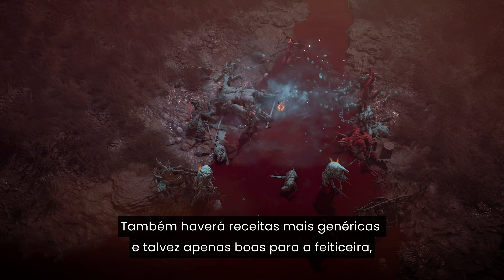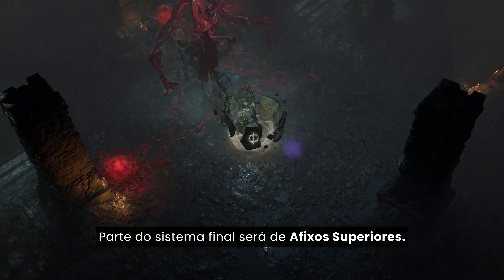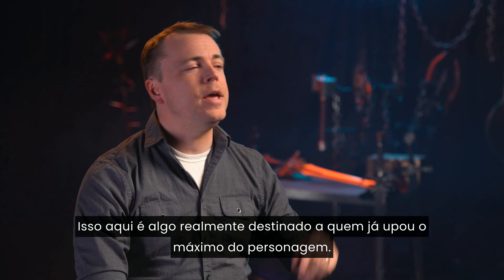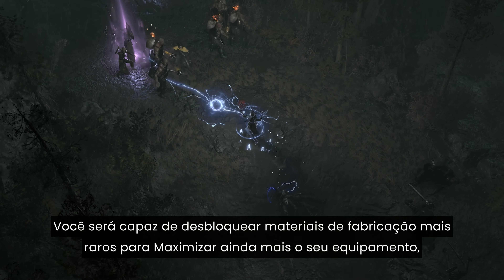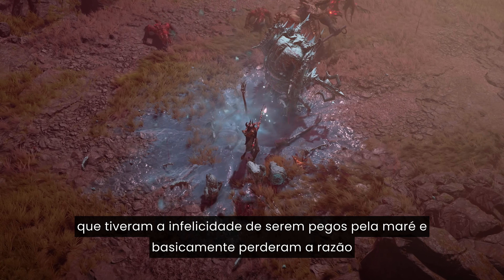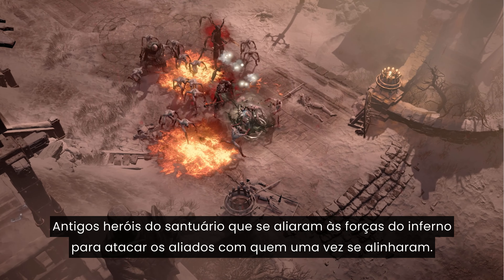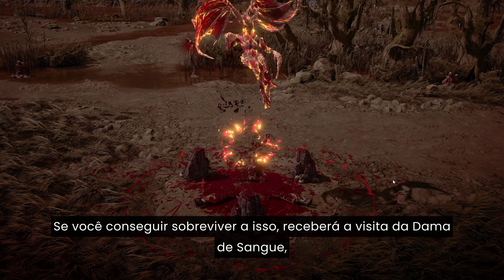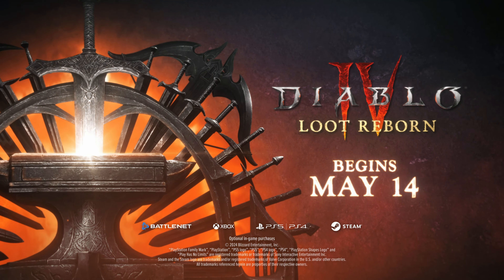Diablo IV | Por dentro do Game | Temporada 4: Renascer do Saque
A Temporada 4: Renascer do Saque já está disponível em Diablo IV.
Com o novo sistema de itemização aprimorado, o poder está nas suas mãos para criar as armas dos seus sonhos. Tempere seu equipamento com o novo sistema de criação para enfrentar hordas de inimigos nas Marés Infernais atualizadas. Alcance o auge da sua build por meio da maximização e encare o desafio do Fosso.

 0:34 ⚒️ Novo Sistema de Itens
1:17 ⚒️Têmpera
1:56 ⚒️ Códice do Poder
2:26 ⚒️ Afixos Superiores
3:07 💀  A Jornada nunca termina
3:40 💀 O Fosso
4:10 🔥 Maré Infernal Repaginada

O NVIDIA DLSS (Deep Learning Super Sampling) é uma tecnologia inovadora de renderização por AI exclusiva das GeForce RTX™ que usa processadores Tensor Core para aumentar o desempenho gráfico por AI. Ele aproveita o poder de uma rede neural de deep learning para aumentar as taxas de frames e gerar lindas imagens nítidas para seus games favoritos.  Saiba mais sobre o DLSS 3